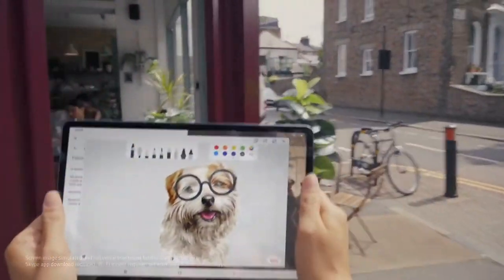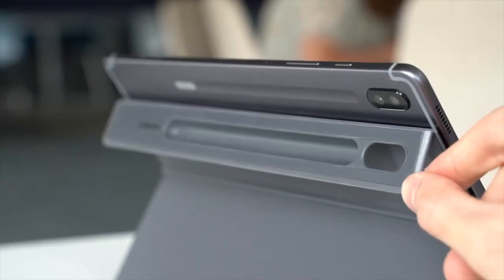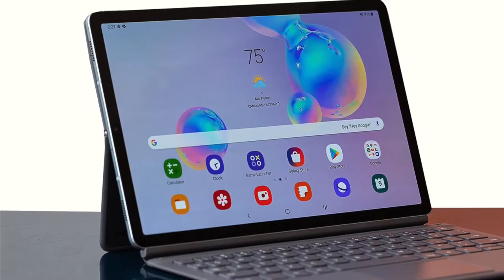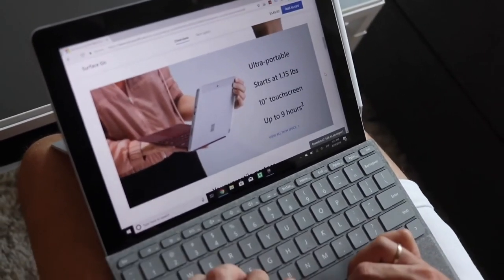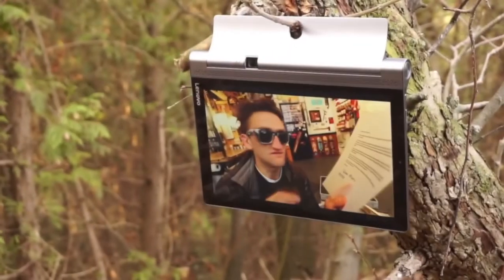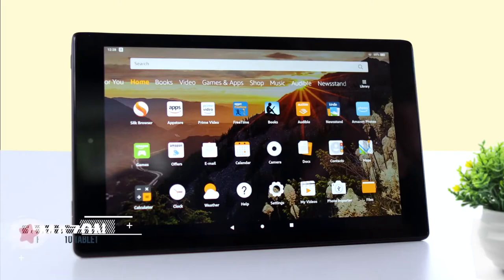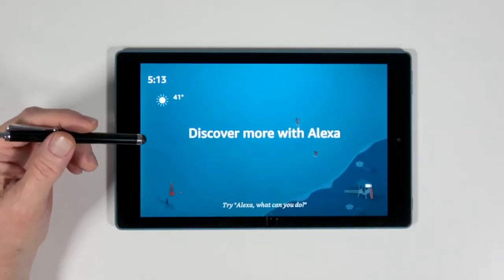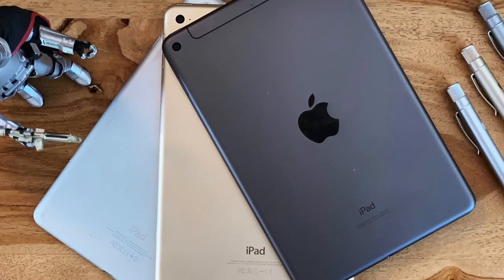5 Best 10 Inch TABLETS 2020